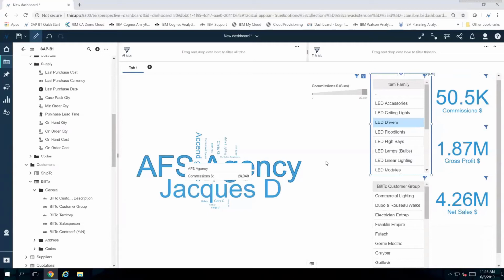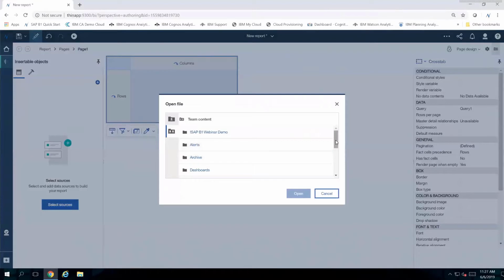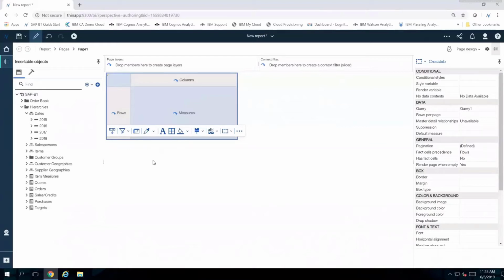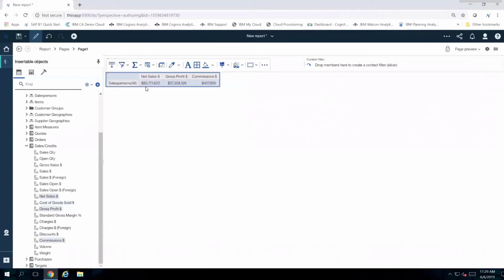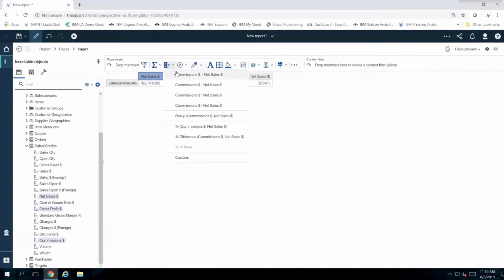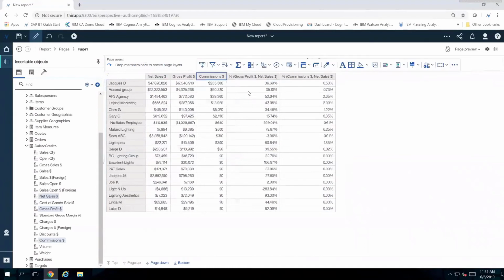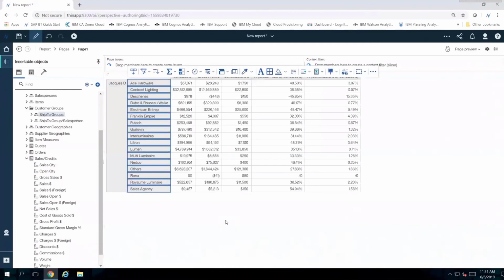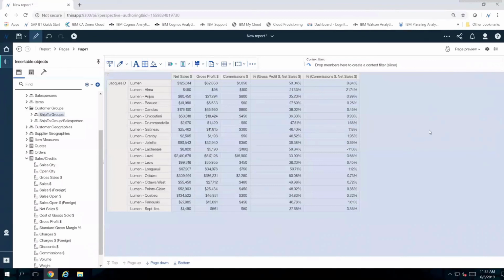Creating a Cognos Report on Commissions with NI's SAP B1 QuickStart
This demo shows how to create a new cross-tab report in NewIntelligence's SAP B1 QuickStart on net sales, gross profits and commissions by salesperson, how to do calculations on these measures.  It then shows how to nest 'ship to groups' and drill down on that information by rep right down to a specific customer.